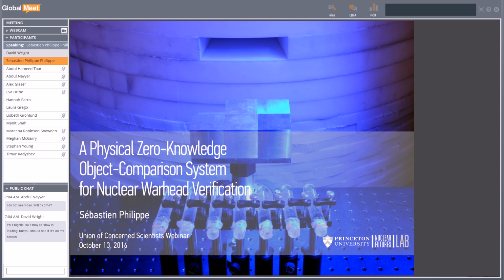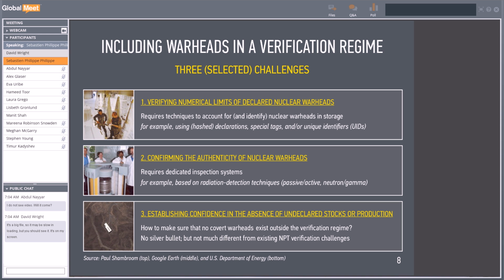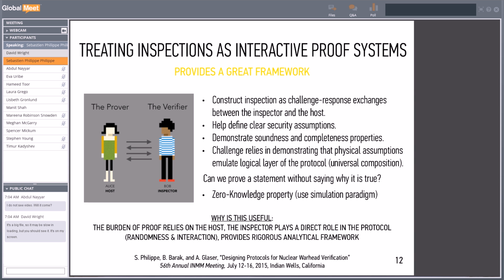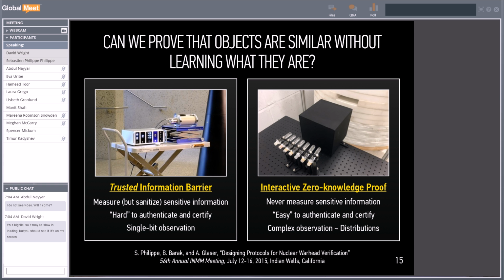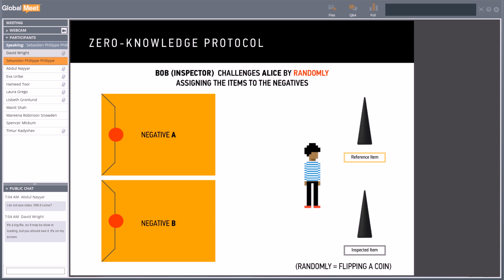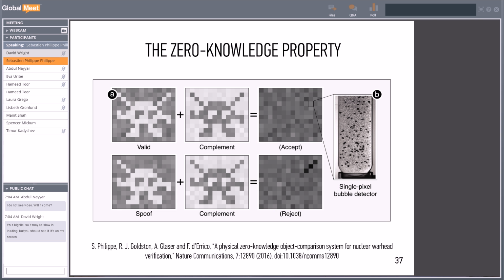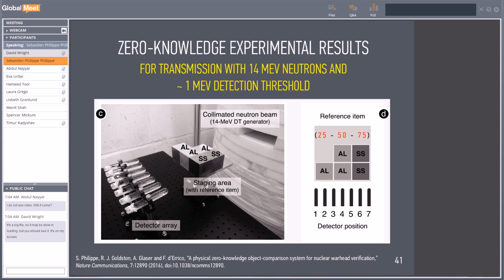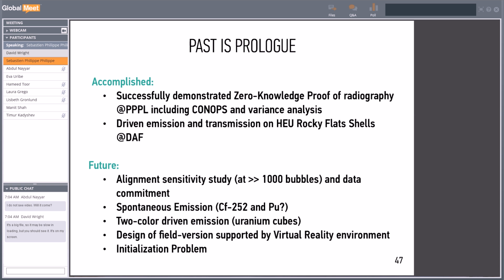Sebastien Philippe: A Zero Knowledge System for Nuclear Weapons Verification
This is a presentation from the Union of Concerned Scientists' webinar series on nuclear weapons and global security. For a complete list of past webinars (and links to the videos), please

Abstract:
Zero-knowledge proofs are mathematical cryptographic methods to demonstrate the validity of a claim while providing no further information beyond the claim itself. The possibility of using such proofs to process classified and other sensitive physical data has attracted attention, especially in the field of nuclear arms control. In this talk, I will present a non-electronic fast neutron differential radiography technique using superheated emulsion detectors that can confirm that two objects are identical without revealing their geometry or composition. We recently demonstrated key aspects of the technique experimentally, as described in Nature Communications.

Such a technique could form the basis of a verification system that could confirm the authenticity of nuclear weapons without sharing any secret design information. More broadly, by demonstrating a physical zero-knowledge proof that can compare physical properties of objects, this experiment opens the door to developing other such secure proof-systems for other applications.

Bio:
Sébastien Philippe is a doctoral candidate at Princeton University’s Department of Mechanical and Aerospace Engineering. His research lies at the intersection of nuclear science and statecraft, with his dissertation focusing on new verification concepts and technologies to support future arms reduction treaties. Sébastien is a member of Princeton’s Nuclear Futures Laboratory and the Program on Science and Global Security at the Woodrow Wilson School of Public and International Affairs. He is also editorial assistant of the peer-reviewed journal Science & Global Security. Before joining Princeton, Sébastien has held positions in the French Ministry of Defense, including: graduate research fellow at the French War College (IRSEM) and nuclear safety and security engineer for the oceanic strategic nuclear forces within the French defense procurement agency (DGA). He holds a MSc from France’s National Institute of Applied Sciences in Lyon (2010) and a MA from Princeton University (2014).